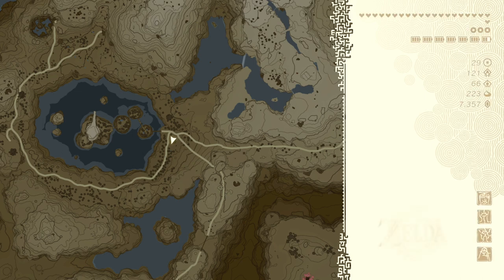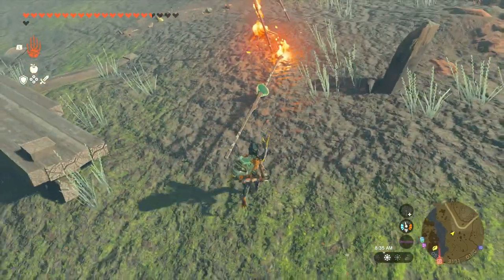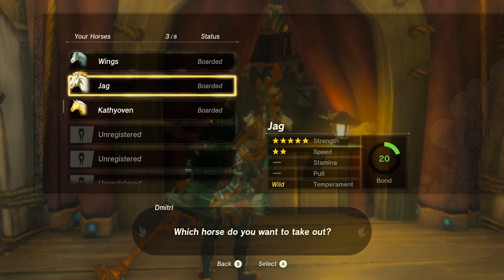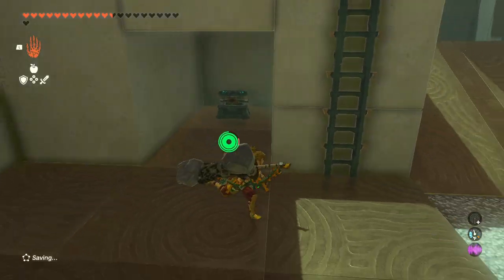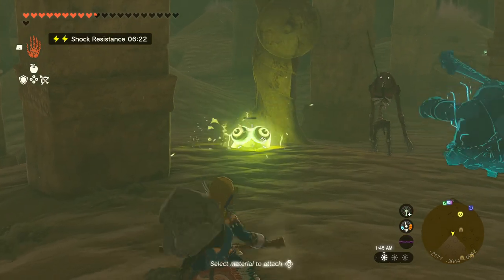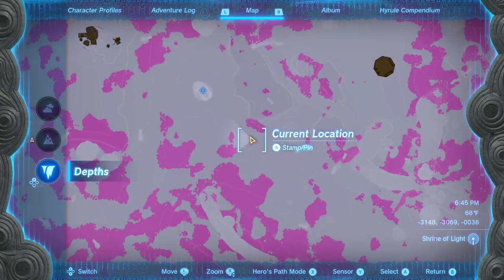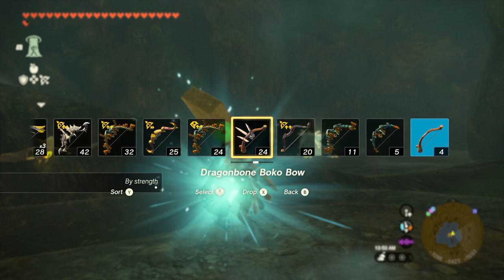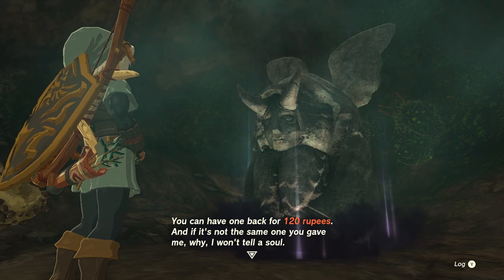The Legend of Zelda: Tears of the Kingdom - Thyphlo Ruins, Misko's Treasure (Part 24)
Chapter Selection:
0:00 Intro
2:07 Thyphlo Ruins
2:39 The Owl Protected by Dragons
6:45 The Corridor between Two Dragons
9:34 The Long Dragon
14:05 Investigate the Thyphlo Ruins
39:58 Cucco Hideaway
42:43 South Akkala Stable Well
53:13 Tabantha Bridge Stable Well
1:03:53 Siwakama Shrine
1:19:33 Ancient Altar Ruins
1:34:10 East Gerudo Chasm
1:37:18 Lookout Post
1:42:41 Quicksand Lake Cave
1:49:14 Ancient Prison Ruins
1:58:27 Chichim Shrine
2:07:43 Ancient Tree Stump
2:16:59 Misko's Treasure: The Fierce Deity
2:20:37 Mount Daphnes Well
2:23:53 Whirly Swirly Things
2:28:25 Lookout Landing Emergency Shelter

About The Legend of Zelda: Tears of the Kingdom:
An epic adventure across the land and skies of Hyrule awaits in The Legend of Zelda™: Tears of the Kingdom for Nintendo Switch™. The adventure is yours to create in a world fueled by your imagination.

In this sequel to The Legend of Zelda: Breath of the Wild, you’ll decide your own path through the sprawling landscapes of Hyrule and the mysterious islands floating in the vast skies above. Can you harness the power of Link’s new abilities to fight back against the malevolent forces that threaten the kingdom?